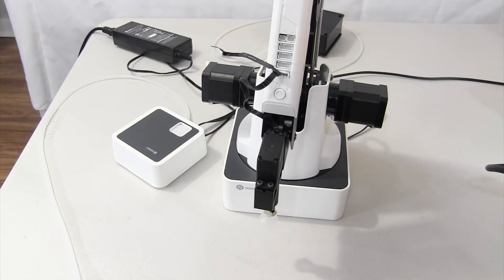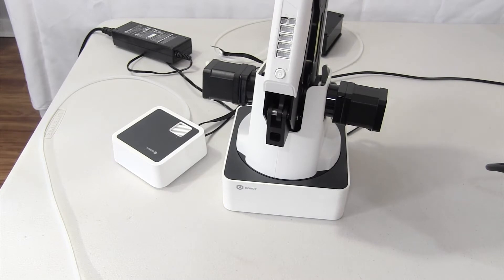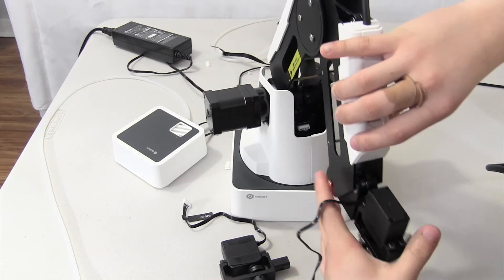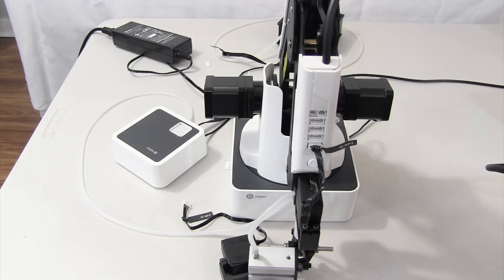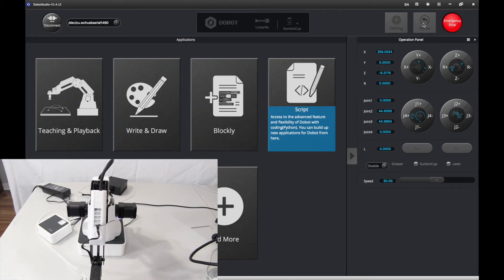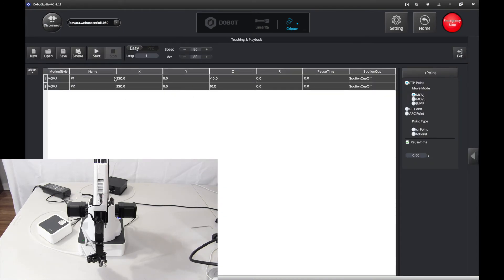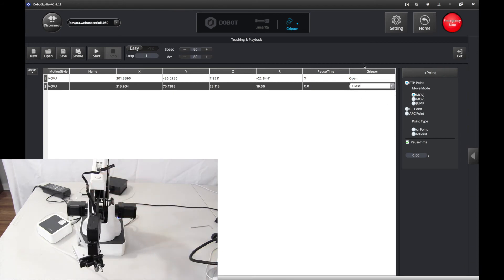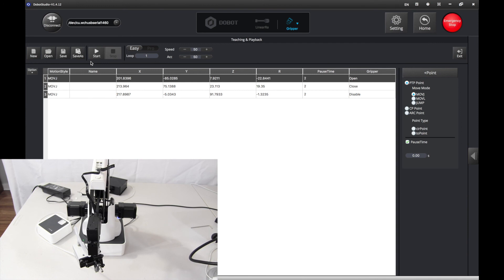Dobot Magician Tutorials: Gripper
In this video, we learned how to use the Gripper tool with the Dobot Magician. You want to have your Suction cup setup from the previous video, as we will be using the airbox setup. Using the gripper is harder than the Suction cup, but you can pick up more things, as opposed to things that are lightweight.